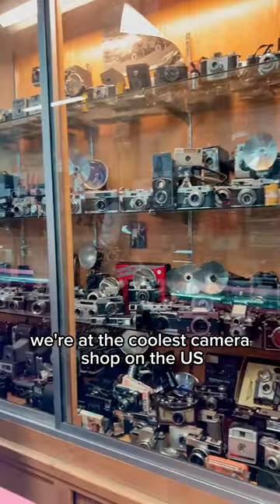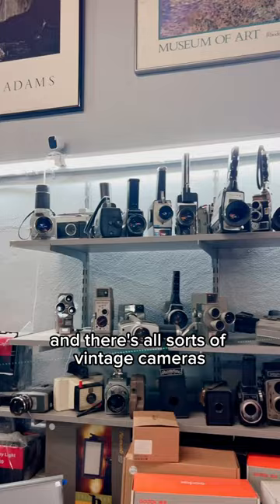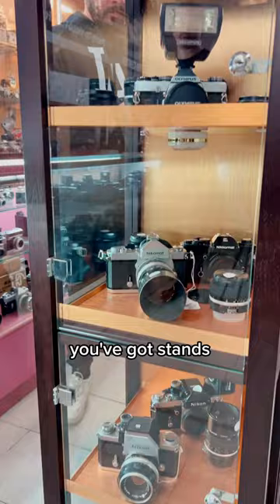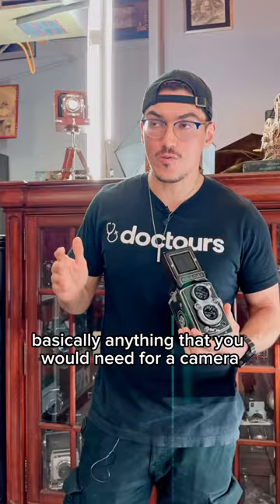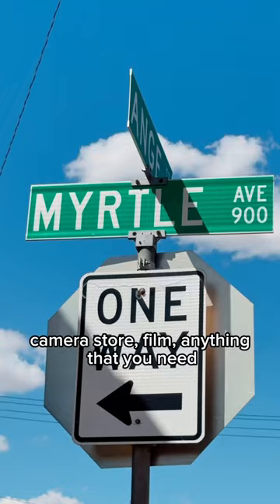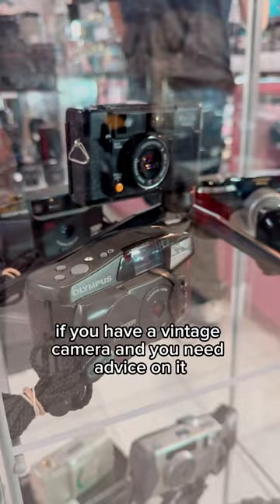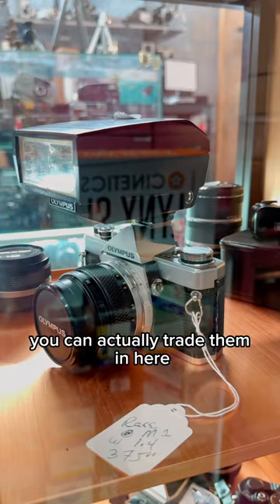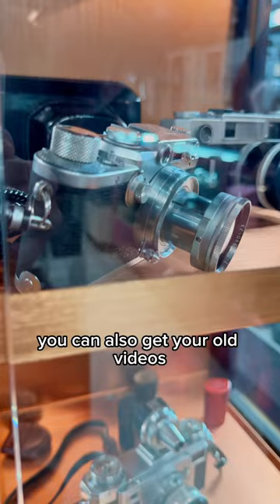SECRET Vintage Camera Store by Mexico Border 🤫 Jerry Reed’s elpaso todo 📸 El Paso, TX